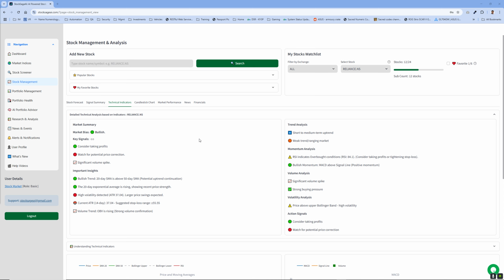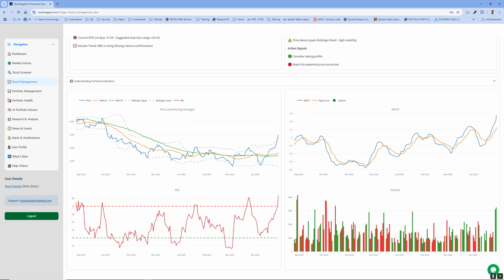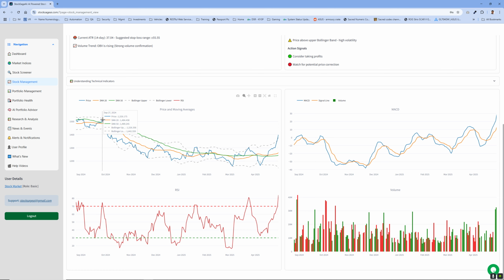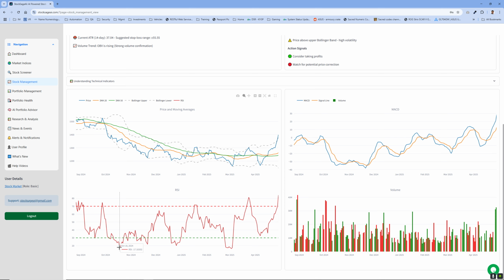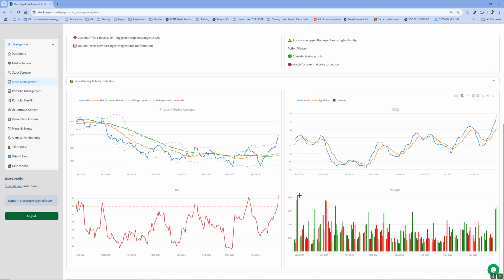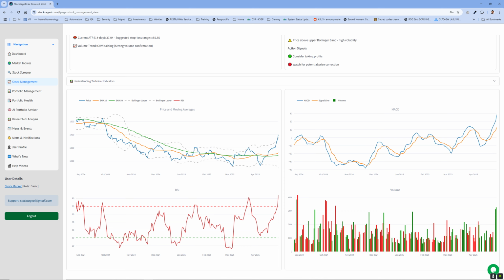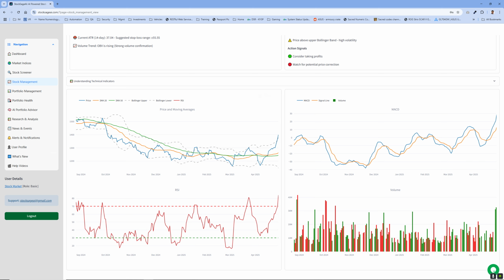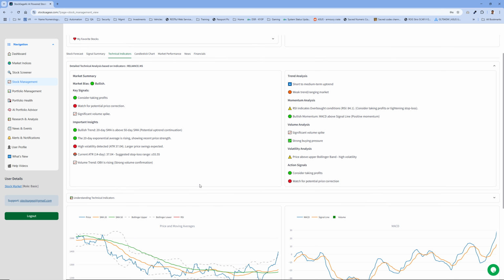Technical Analysis Mastery: How to Analyze Any Stock Like a Wall Street Pro | Complete Guide 2025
📈 Master stock technical analysis with this comprehensive tutorial from StockSageAI!
Learn how to read charts, interpret indicators, and make smarter investment decisions using the same methods professional traders use on Wall Street.
In this step-by-step guide, we break down complex technical analysis into easy-to-understand concepts that anyone can apply:
✅ Decode price charts and timeframes to spot key trends
✅ Use moving averages as your trend compass (SMA 20, SMA 50)
✅ Master Bollinger Bands to measure volatility and identify potential reversals
✅ Leverage RSI to gauge momentum and spot overbought/oversold conditions
✅ Understand MACD signals for powerful trend confirmation
✅ Analyze volume patterns that validate price movements
✅ Set strategic entry and exit points based on technical signals
✅ Adapt your analysis to different market conditions
Whether you're a beginner looking to understand chart basics or an intermediate investor wanting to refine your technical analysis skills, this video provides a structured framework you can apply to ANY stock in today's market.

⏱️ TIMESTAMPS:
0:00 Introduction
0:35 What is Technical Analysis
1:05 Understanding Price Charts
2:54 Simple Moving Averages Explained ( SMA 20/ SMA50)
4:21 Bollinger Bands Analysis
5:35 RSI Momentum Analysis
7:29 MACD Indicator Mastery
08:24 Volume Analysis Techniques
10:11 Key Signals & Patterns
11:25 Comprehensive Analysis Framework
11:55 Setting Entry & Exit Points
13:15 Market Condition Adaptation
15:00 Conclusion

Thanks.

Team StockSageAi
Invest Smartly